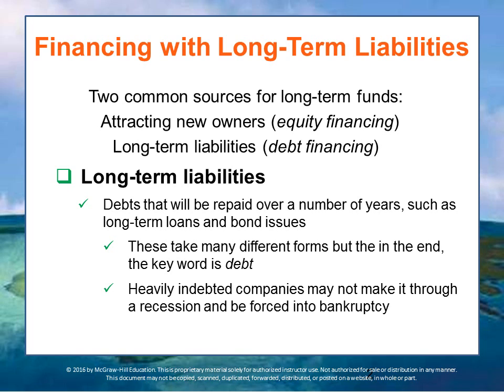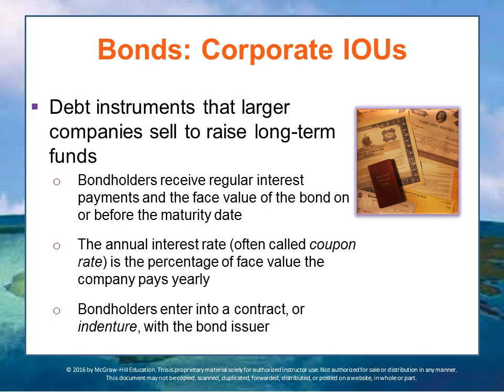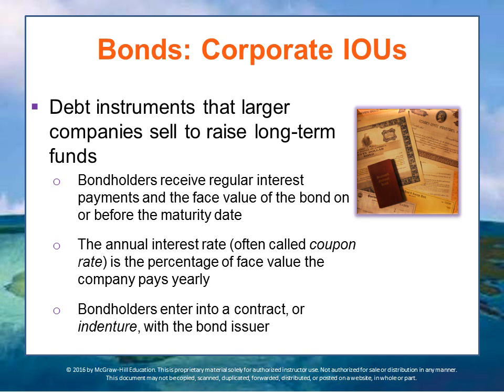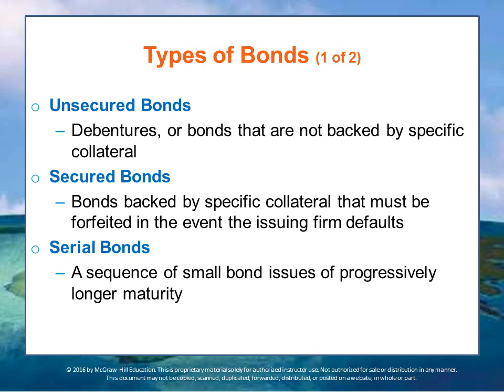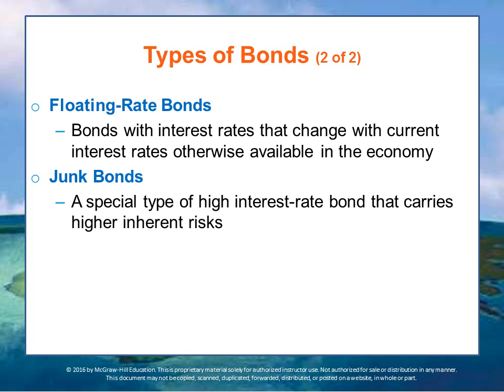BUS 162 Module 16 Lecture 6